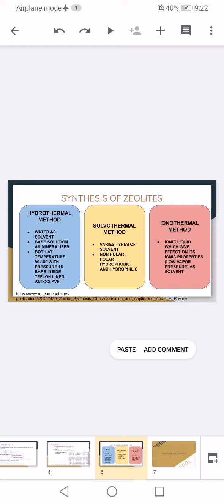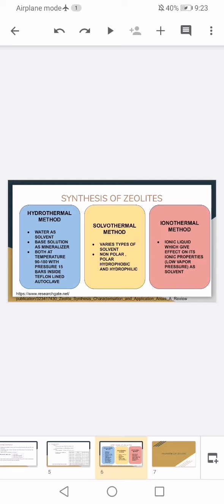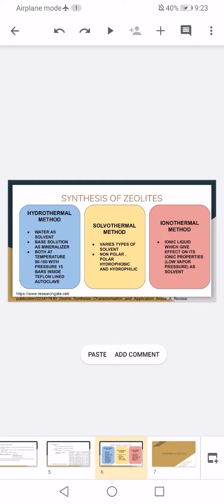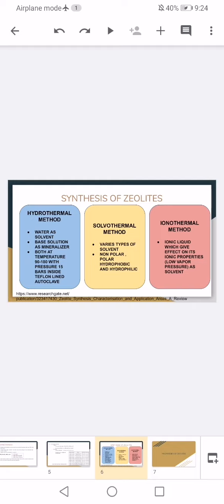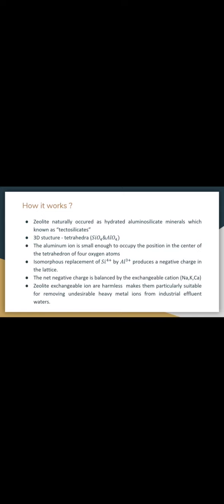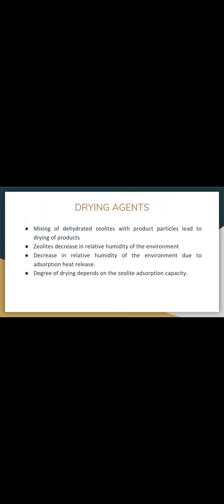Video Presentation Zeolite Group 2